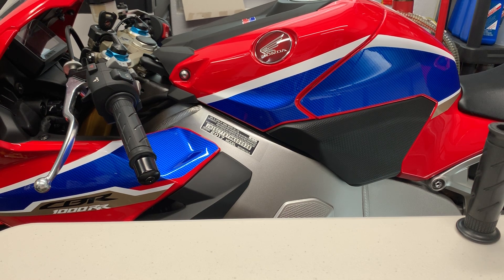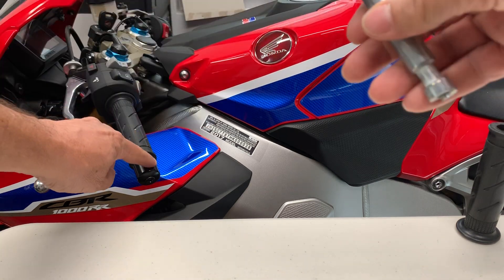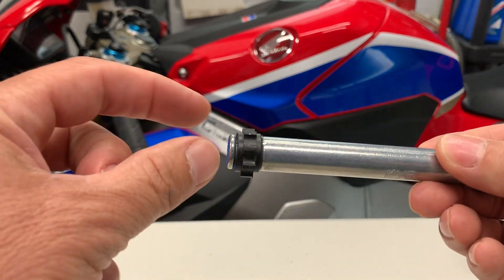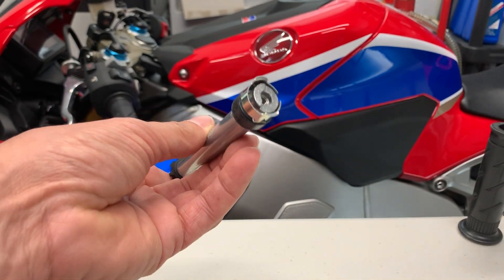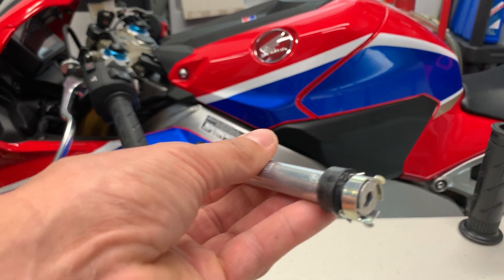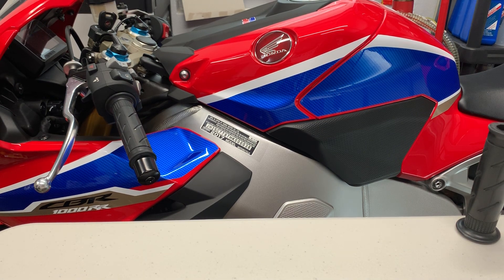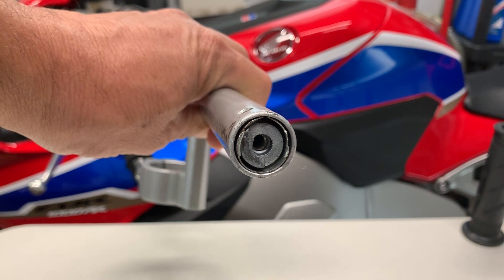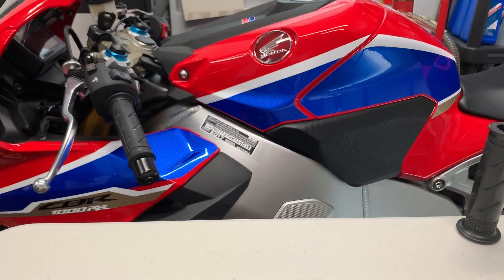Motorcycle Handlebar weight removal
This short video shows the inner workings of your motorcycle handlebar inner weight and how to easily remove them.